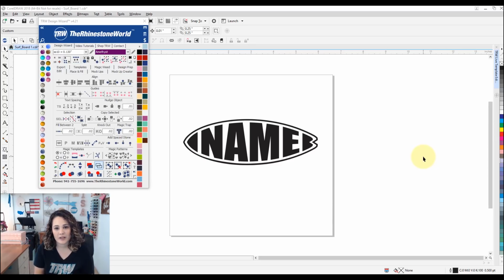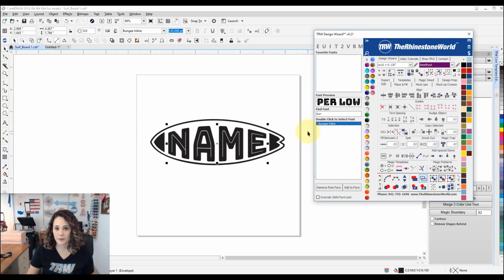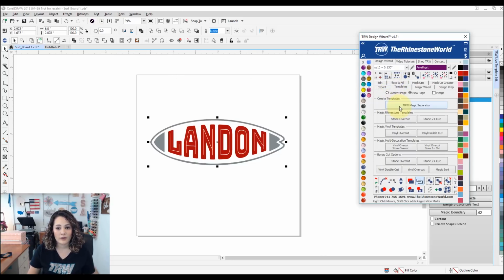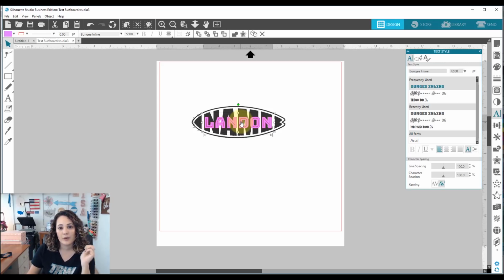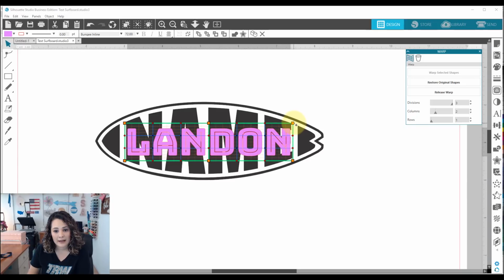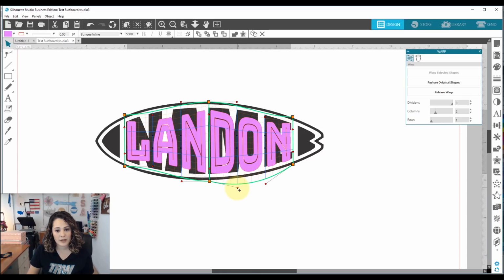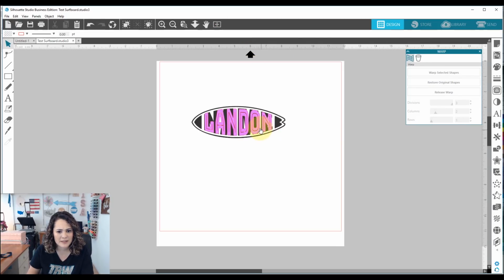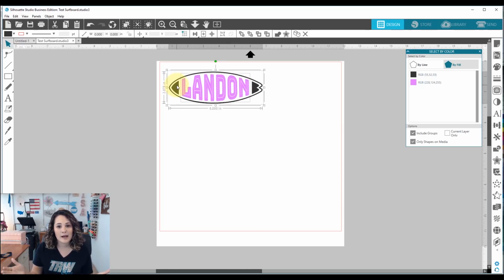Creating a Custom Name Shell Bag in Silhouette Studio and CorelDRAW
This design and pressing tutorial will show how to use the Live Template feature of TRW Design Wizard or the Warp Feature of Silhouette Studio Designer Edition to create a custom summer name for a shell bag.